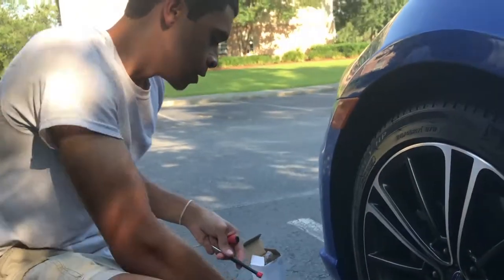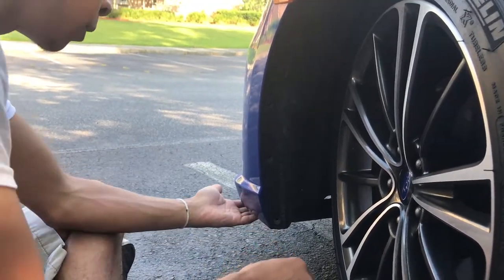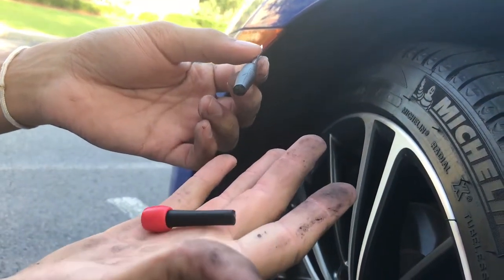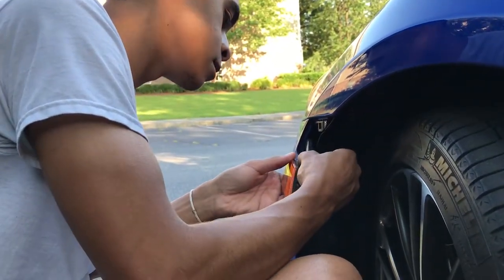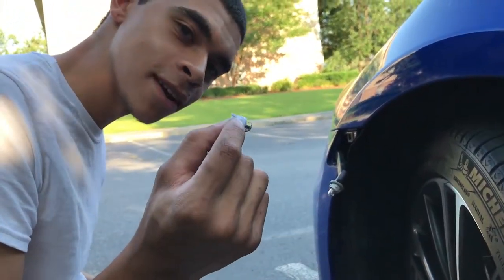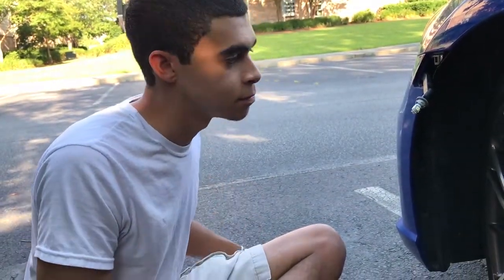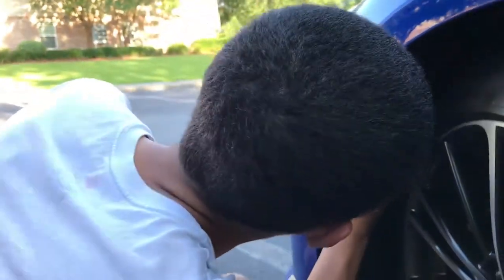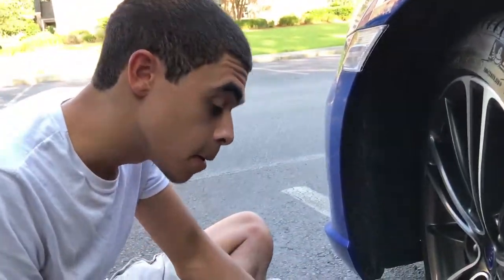[How To]: Change Side Markers on 2016 Subaru BRZ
This video explains how to remove and replace your side markers and bulbs on a 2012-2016 BRZ.

Side Markers Used

Bulbs Used